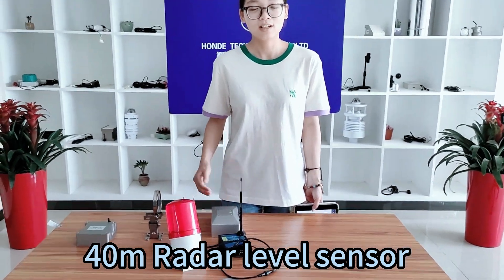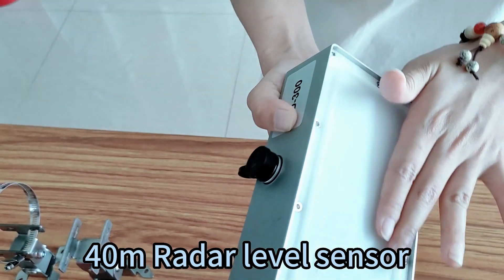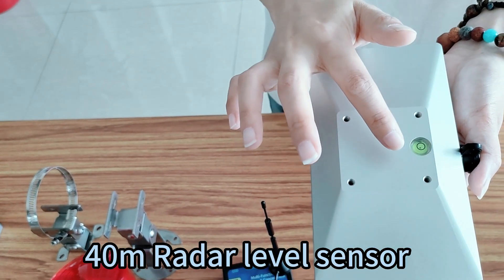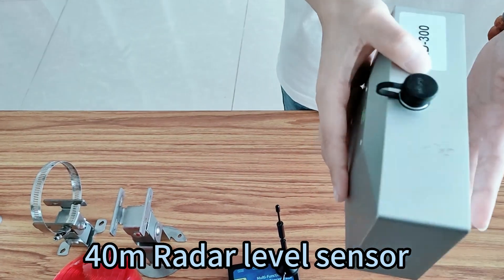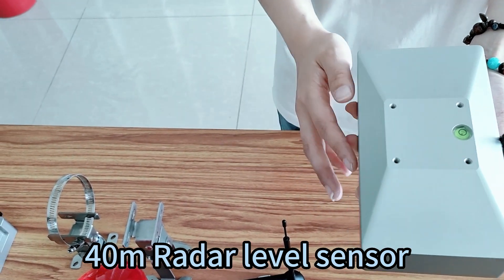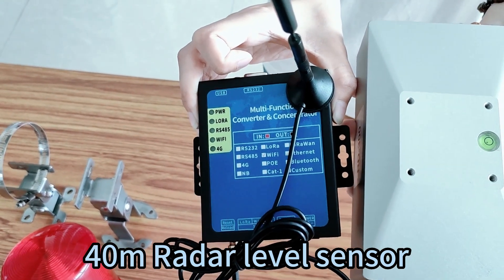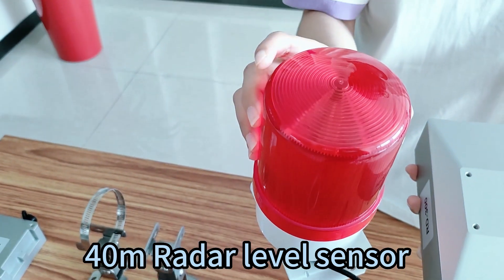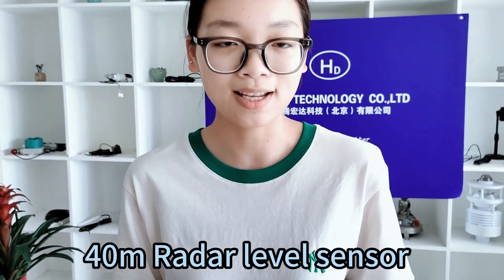radar level monitoring,radar level sensor,radar level measurement,40m Radar level sensor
Honde Technology is an lOT company dedicated to the R&D, production, sales of smart water equipment,smart agriculture and smart environmental protection and the related solutions provider which can be widely used in smart agriculture, aquaculture river water quality monitoring, sewage treatment of water quality monitoring, soil data monitoring, solar photovoltaic power monitoring, environmental protection meteorological environment monitoring.agricultural meteorological environment monitoring, power weather monitoring, agricultural greenhouse data monitoring, animal husbandry farming environment monitoring, factory production workshop and office environment monitoring. mining environment monitoring. river water level data monitoring underground pipe water flow network data monitoring, agricultural open channel monitoring, mountain flood disaster warning monitoring, and smart agricultural lawn mower, drone,spray machine and so
40m Radar level sensor